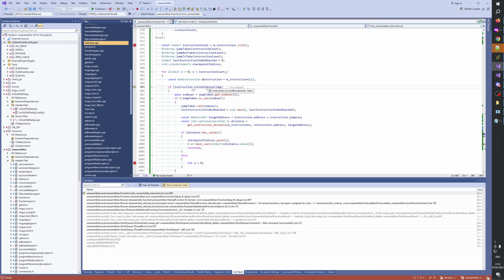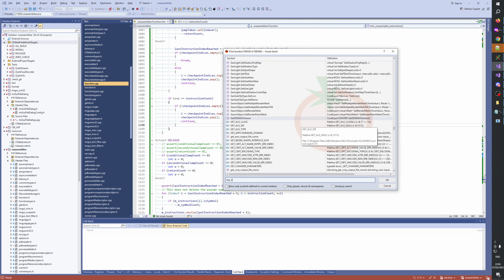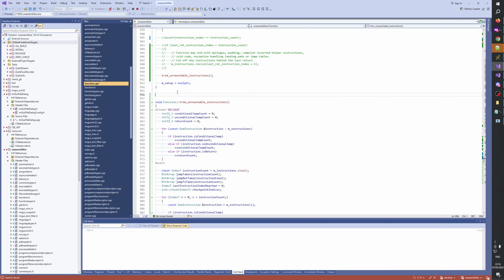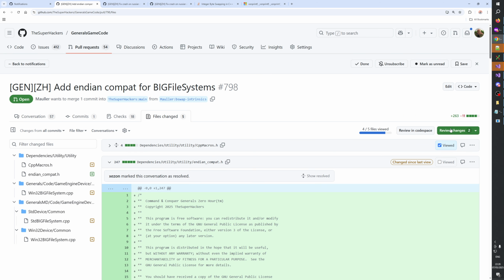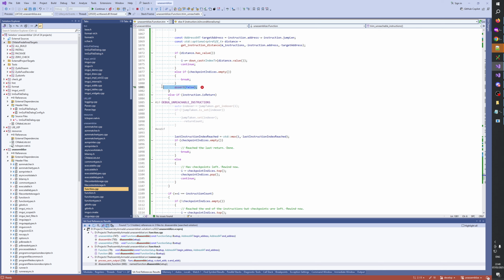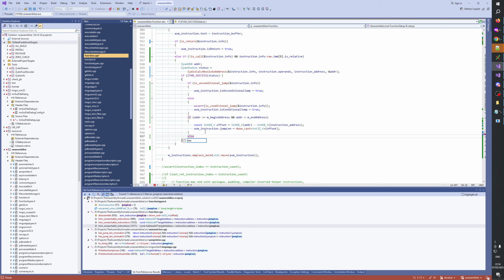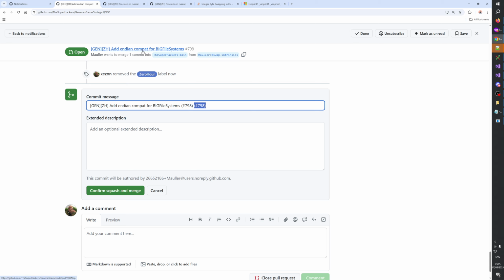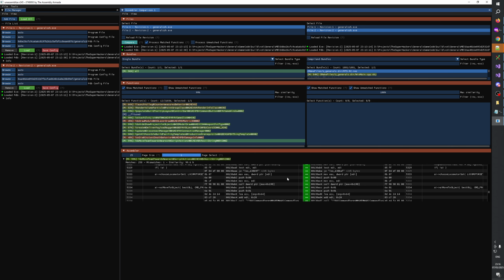Let's fix Generals Zero Hour 0616 - Implement instruction walker in unassemblize 4